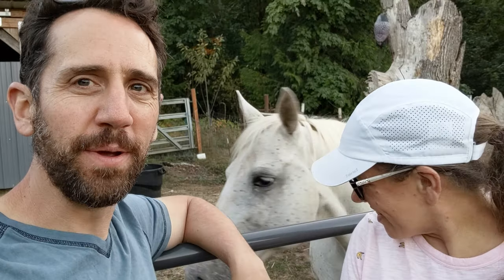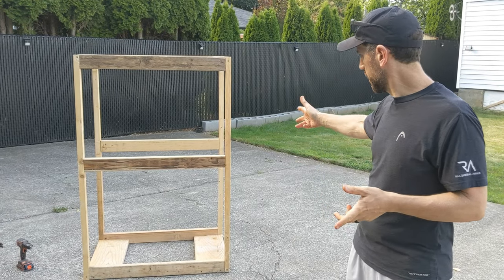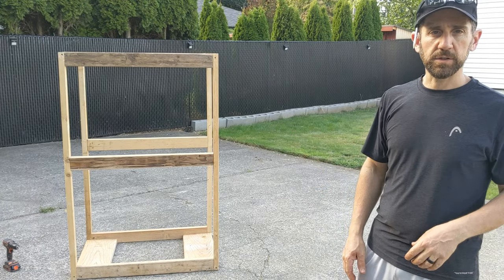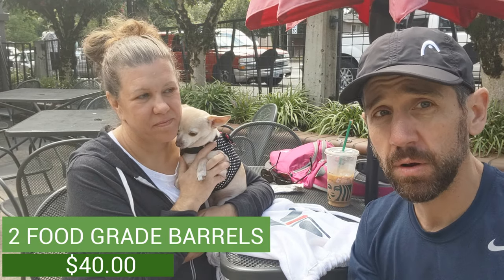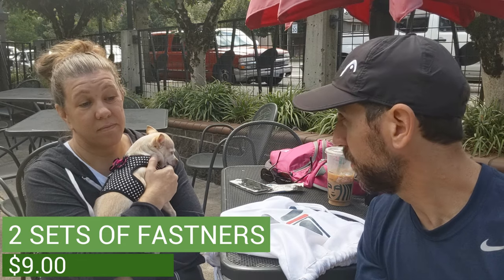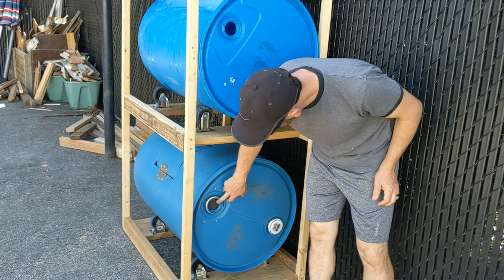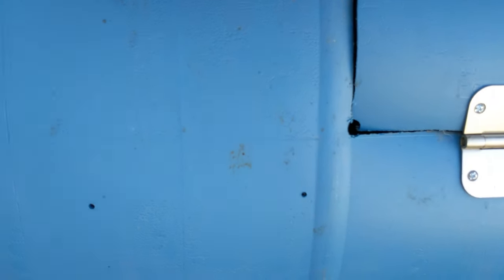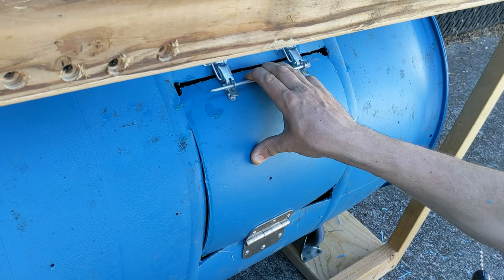DIY compost bins for under $30!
In this episode Bryan and Danielle build the ultimate double-decker composter, perfect for off grid urban living!